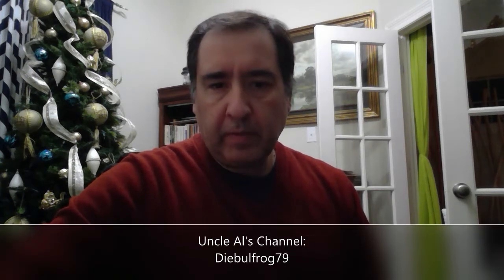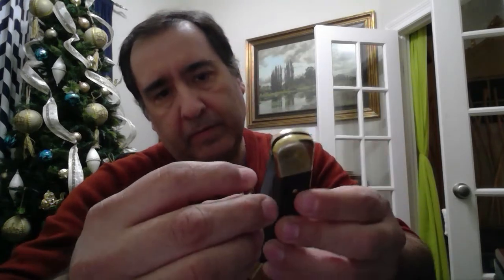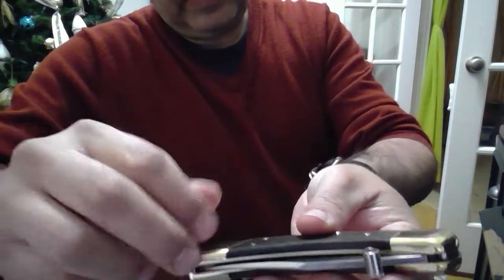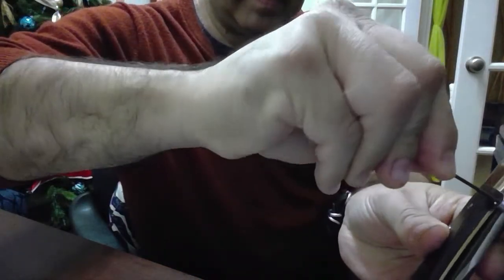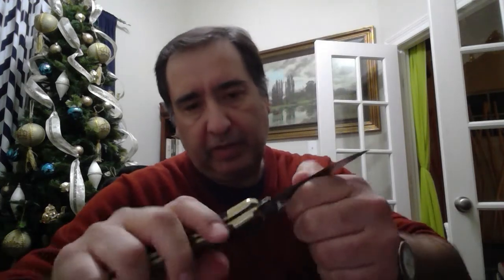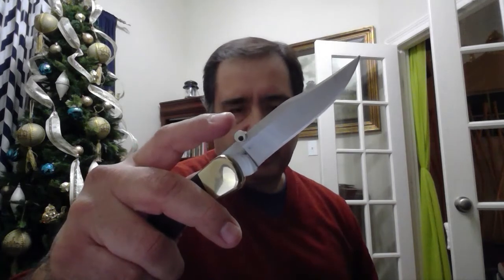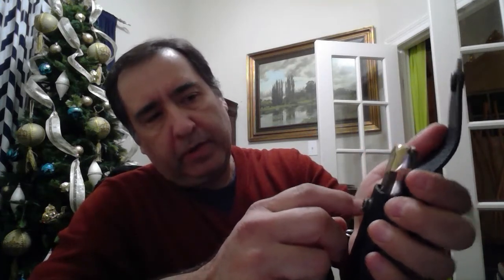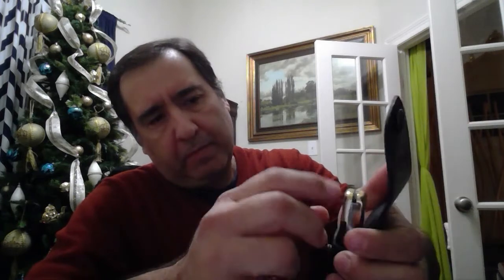One Arm Bandit Thumb Stud For Buck 110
Uncle Al from Diebulfrog79 channel sent me a thumb stud for my Buck 110.   Please contact him if you would like to get one for your folder.